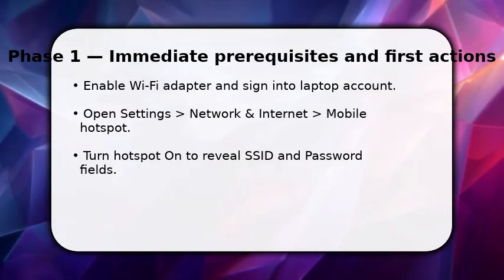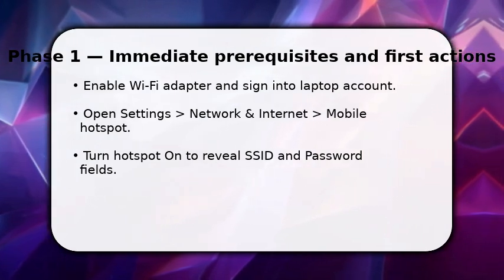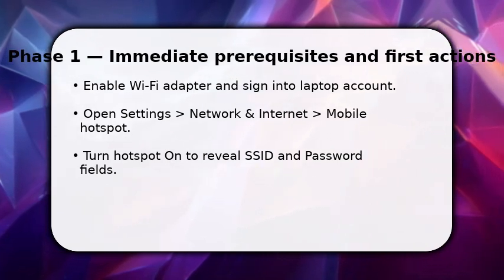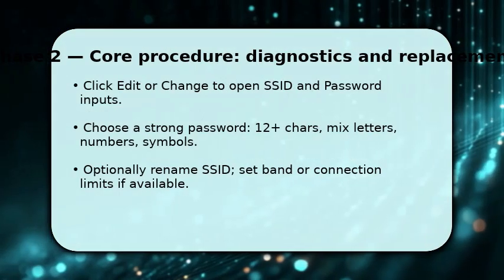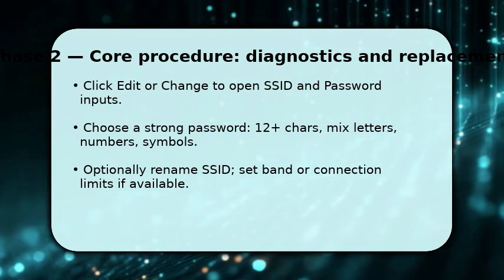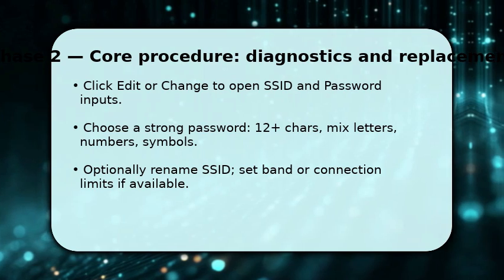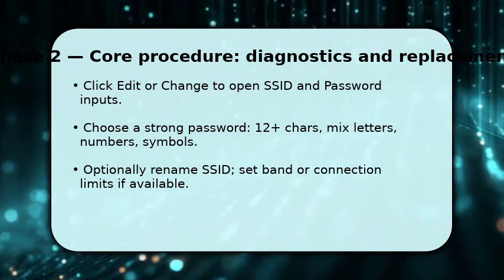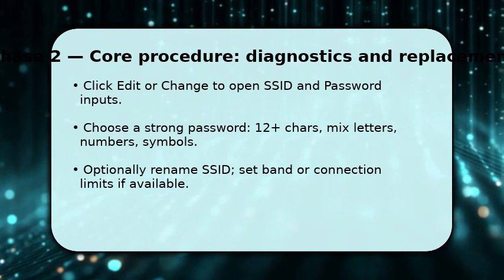How to Change Mobile Hotspot Password in Laptop - Step by Step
How to Change Mobile Hotspot Password in Laptop - Step by Step | 🔒 Surfshark VPN Deal — Stay private and secure. $1.99/mo + 3 Months Free ▸

Learn the essential steps to secure your mobile hotspot on a laptop. This video guides you through changing and setting up a strong password, enhancing privacy for shared internet access.

change mobile hotspot, laptop security settings, mobile device sharing, hotspot setup guide, secure your connection, password change process, device network privacy